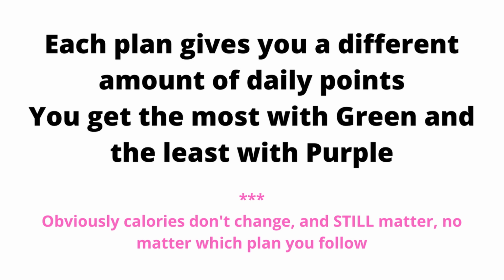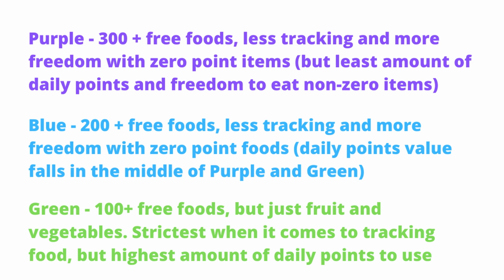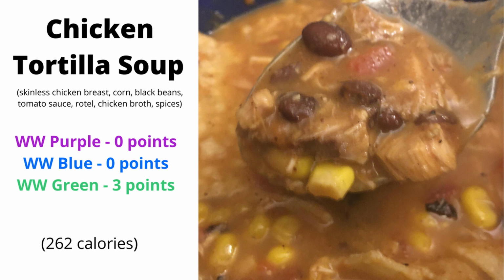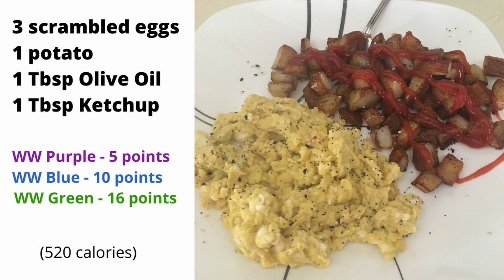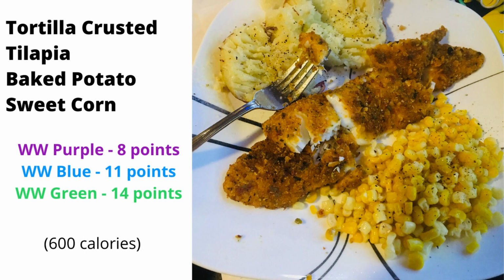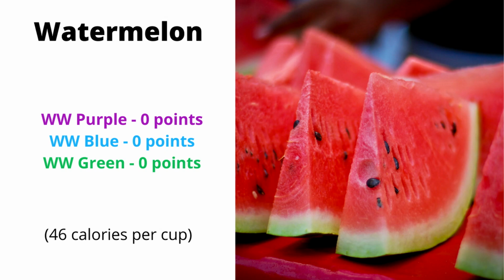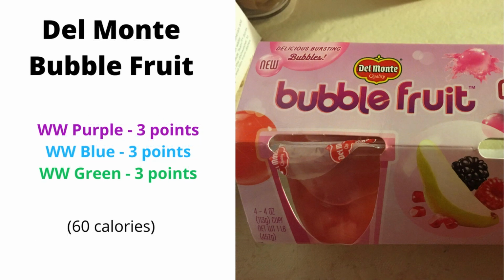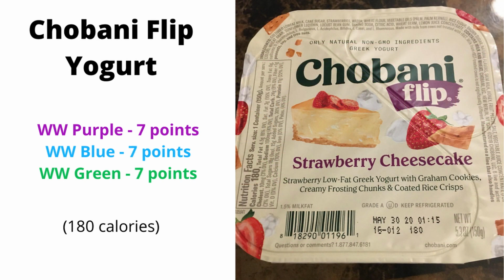Weight Watchers (WW) Color Plans: Meals/Food Examples With Points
Hopefully, this video about the different Weight Watchers (WW) color plans can help newcomers better understand which color would work best for them.

This video includes examples of food with points for each WW color, plus calories.